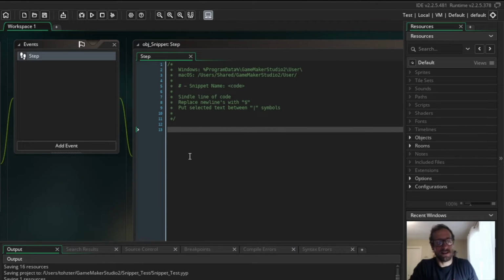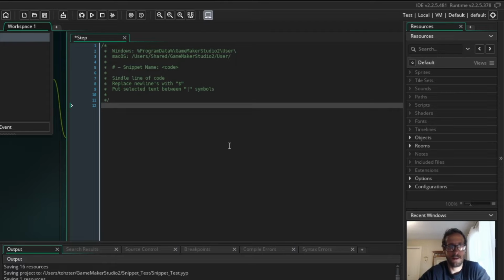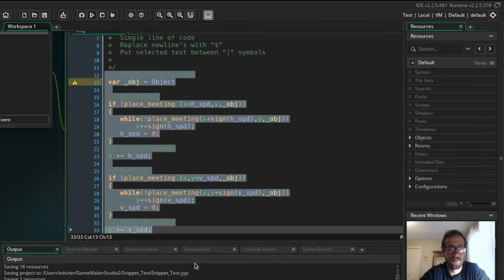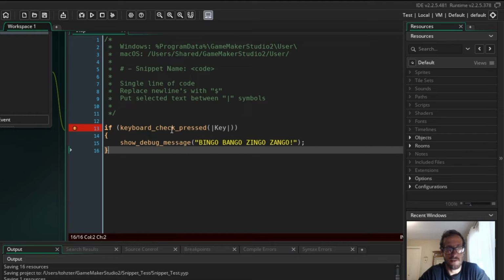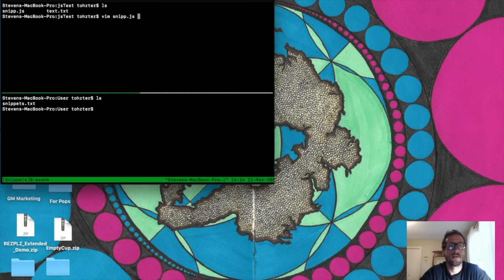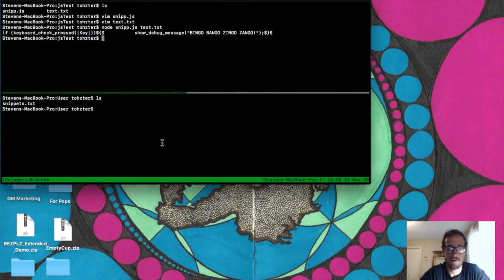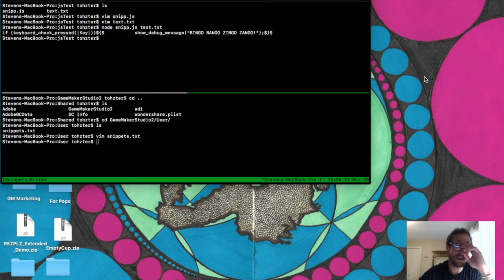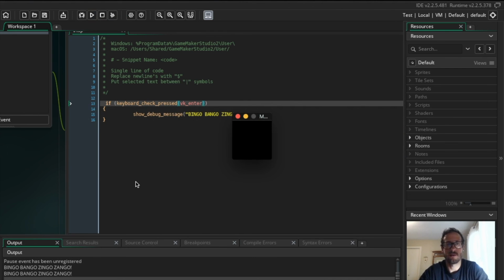Custom Snippets | Game Maker Studios 2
Welcome back to Let's Clone!
This video is a bit different from my usual content, but I think snippets are rad and wanted to share.

If you don't care to use javascript then you can ignore that part of the video entirely. I just think it's a nice took to save some time when creating larger snippets of code. It was also satisfying to make =P